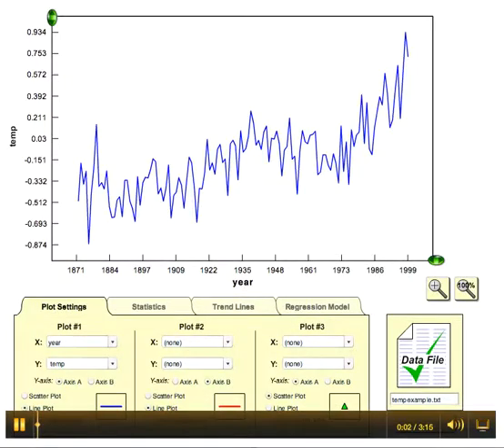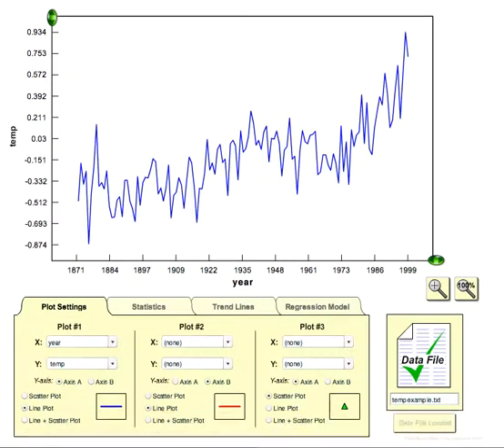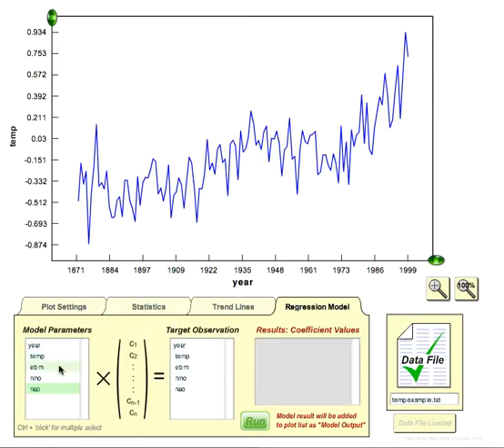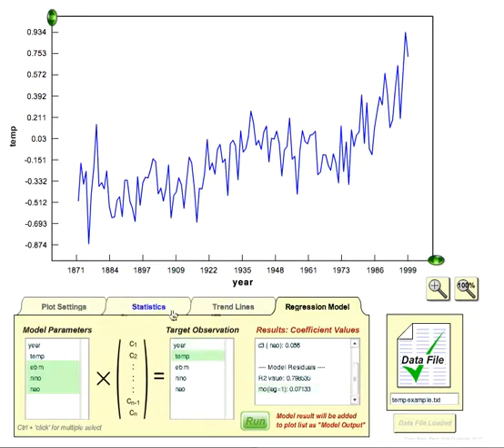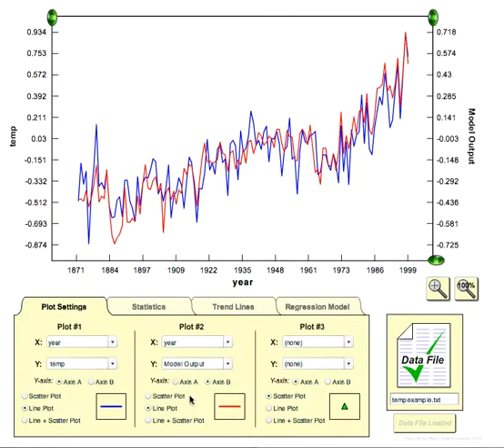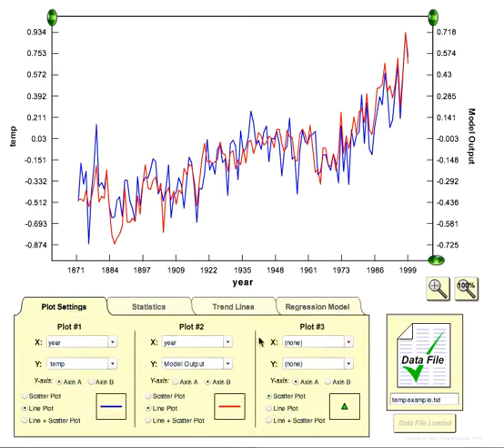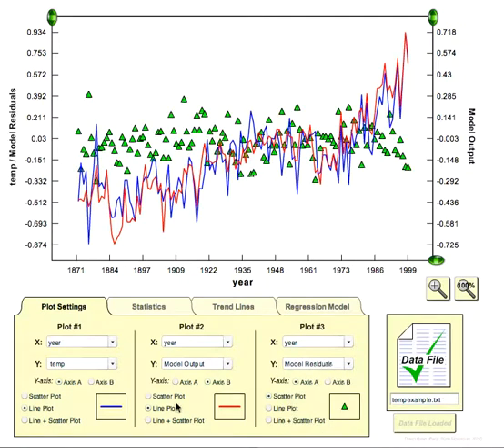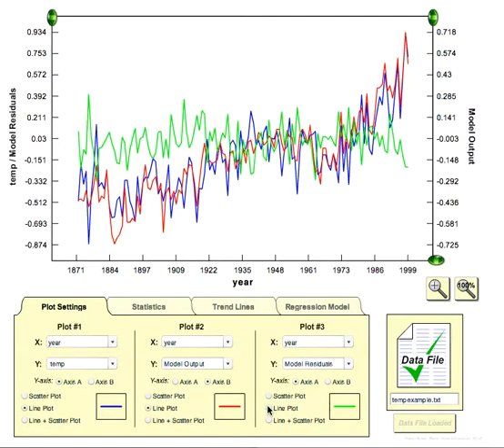METEO 469 - Demonstration part 4